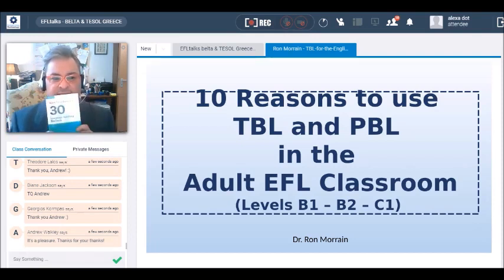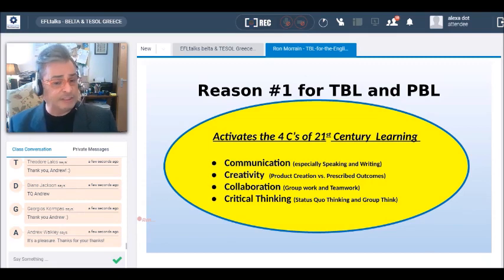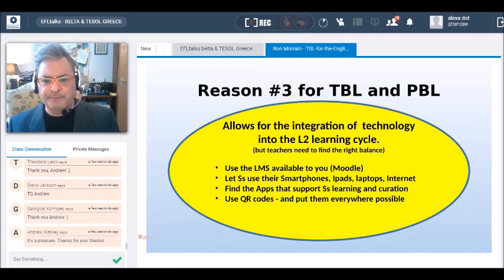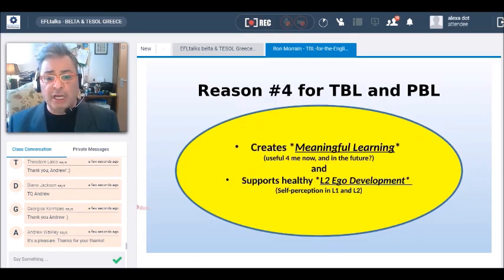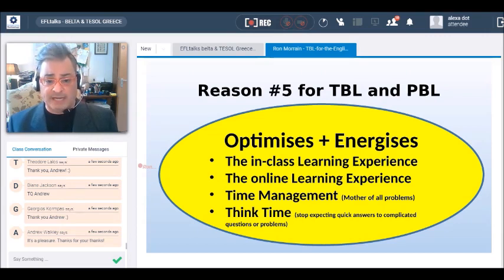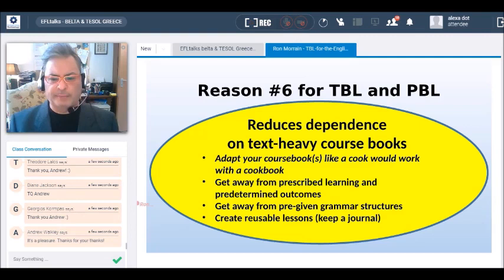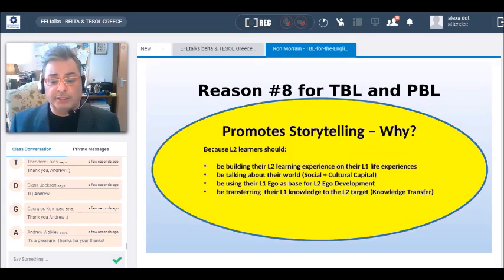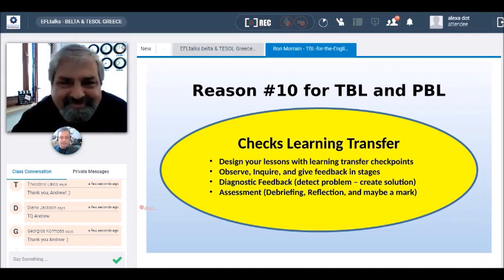Ron Morrain TBL and PBL in the Classroom EFLtalks BELTA & TESOL Greece